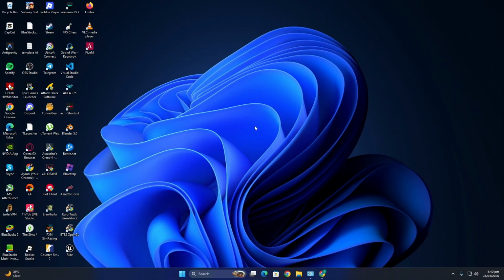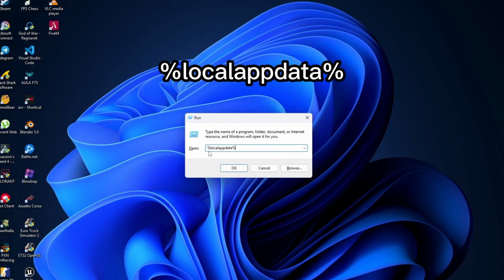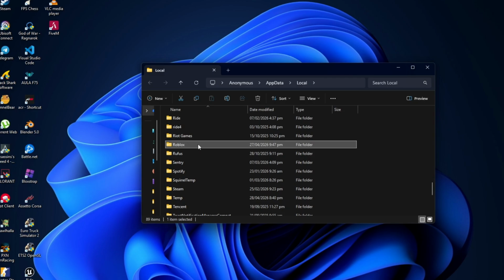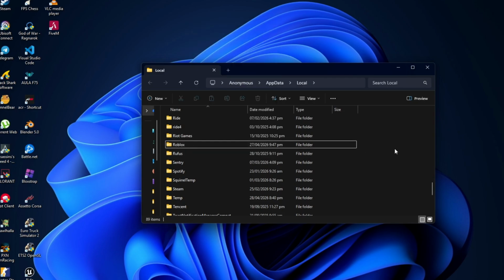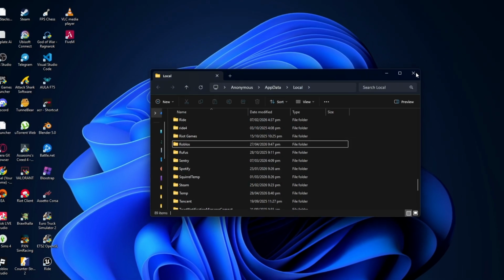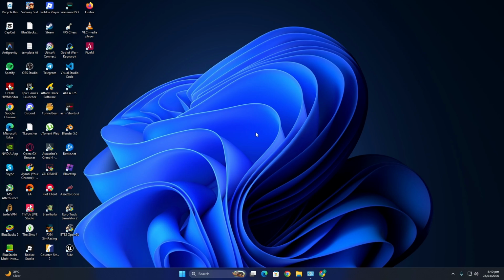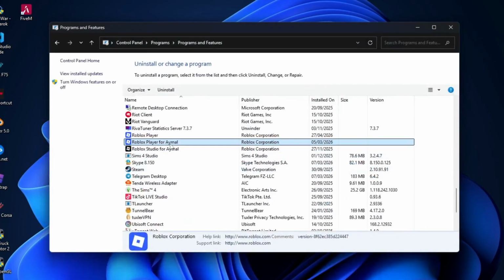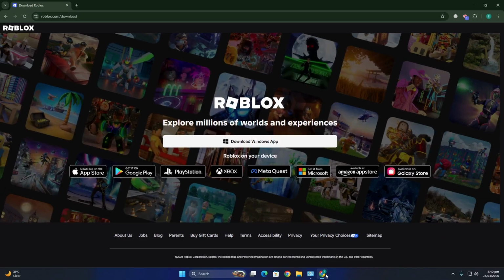Connection Failed? Fix Roblox Error Code 2 on PC Fast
Facing "Connection Failed" with Error Code 2 on Roblox is usually tied to a network timeout or a DNS conflict that prevents the client from reaching the servers. In this 2026 update, I’ll show you how to perform a full network reset, including flushing your DNS and switching to a more stable public DNS like Google or Cloudflare. We also tackle common firewall blocks and show you how to ensure the Roblox Player has full permissions to bypass Windows 11 security restrictions. Whether it's an ISP hitch or a local configuration error, these steps will refresh your connection and get you back into your favorite experiences without the constant disconnects!

🔐 Secure Your Online Activity with NordVPN:

30-day money-back guarantee
Starting at just €3.09/month (instead of €11.59)!